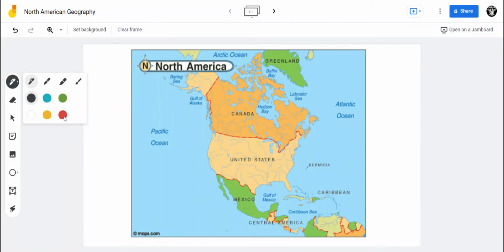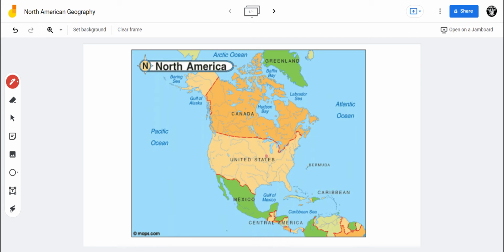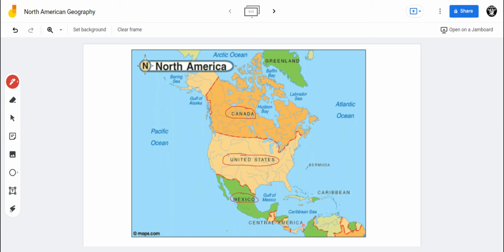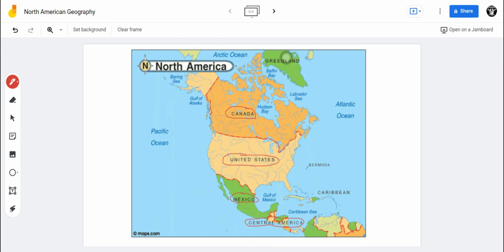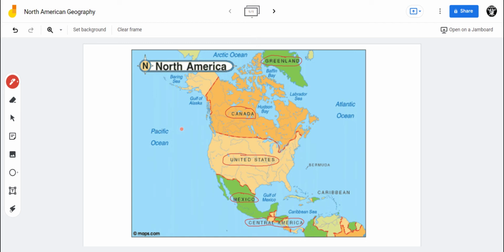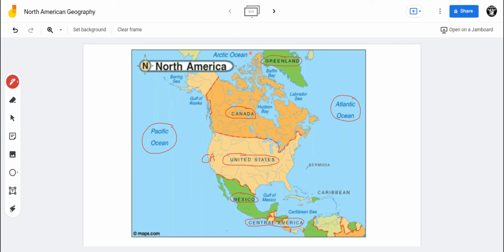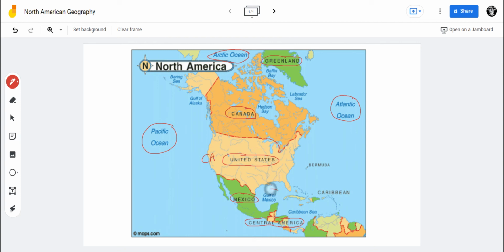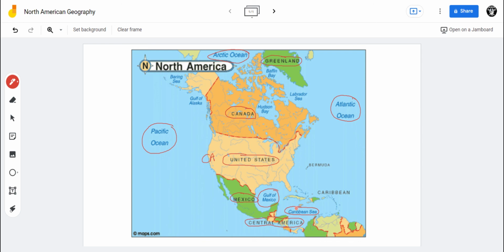North American Geography - Google Jamboard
Learn the basics of North American geography.  This video is designed for students living in California and the USA.